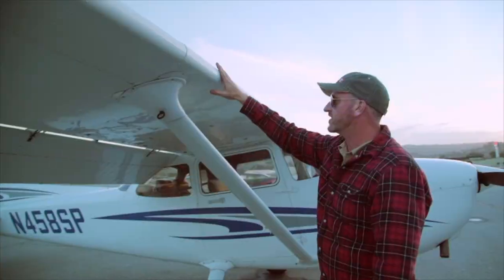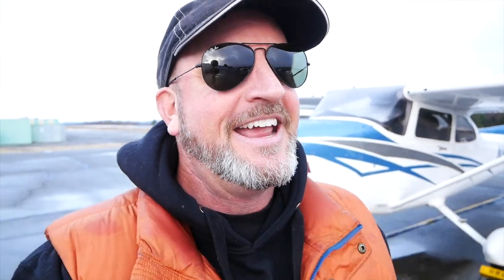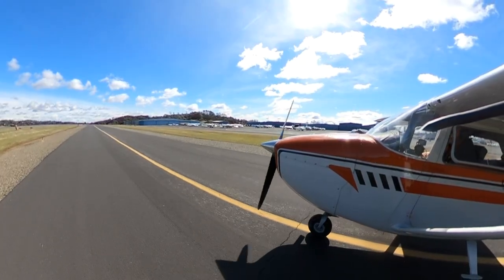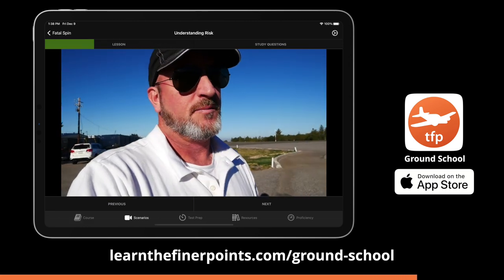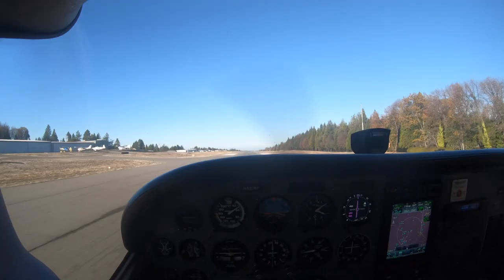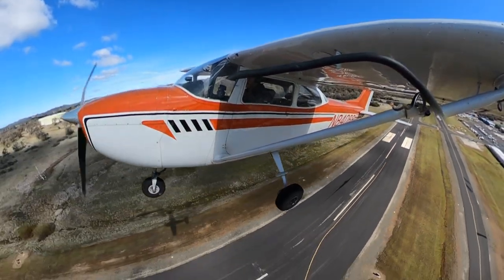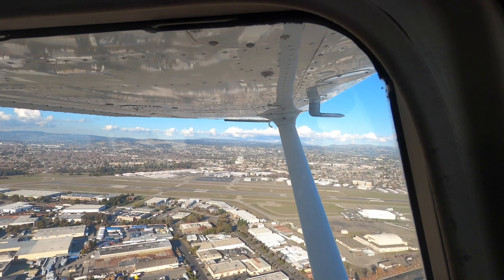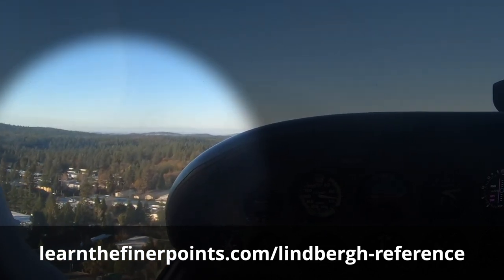The PERFECT TRAFFIC PATTERN | Airplane Checkout | Flying a Cessna | Learn to Fly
What would tell me “This person is SAFE pilot”? See what you can learn about a pilot from a standard traffic pattern.

📝  Contents
0:00 - Intro
0:44 - Overview
1:36 - Come Prepared
1:56 - Taxi
2:33 - Practice with the Ground School app
3:03 - The Takeoff
4:08 - The Climbout
5:05 - The Pattern
5:30 - Go Around/Yaw Control
6:42 - Wrap up